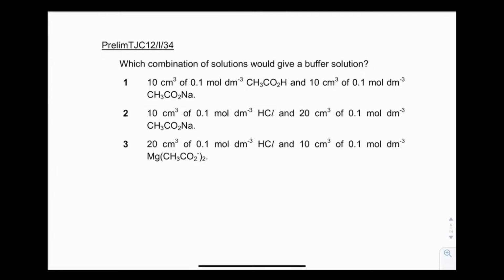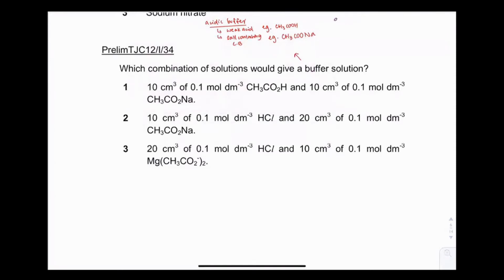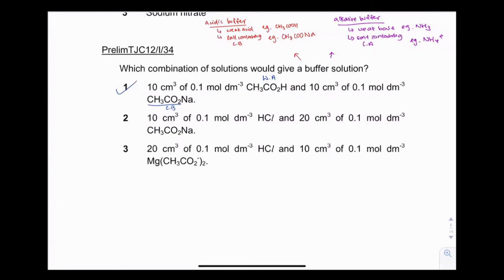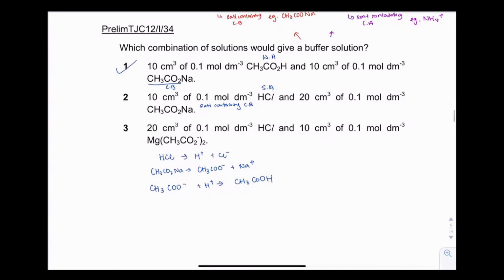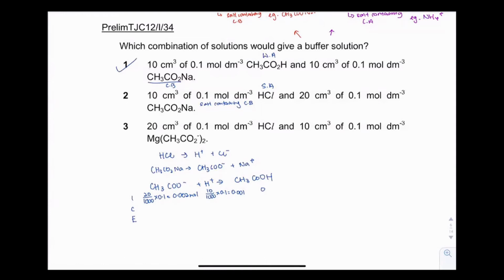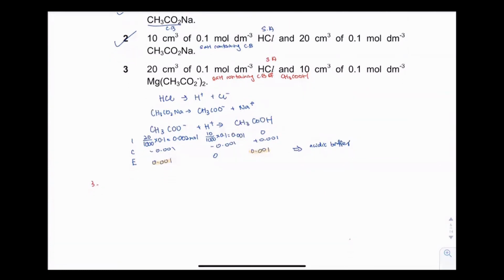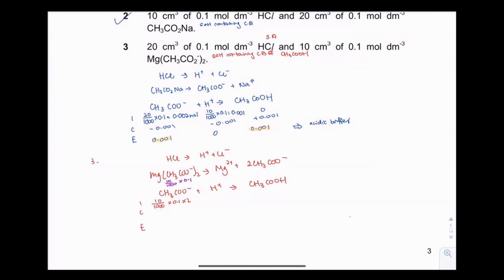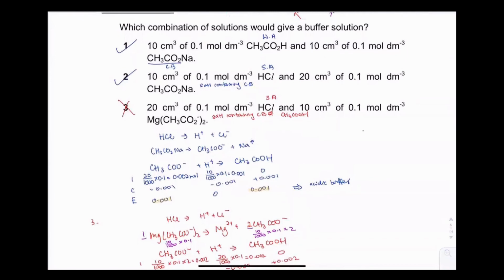Sure Come Out! A Level Chemistry Series I Ionic Equilibrium – Buffer Solution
Hi everyone! This is Tutor Alice from Power Chemistry. Here is the fifth question for this topic 😊
And also check out the previous questions as well!